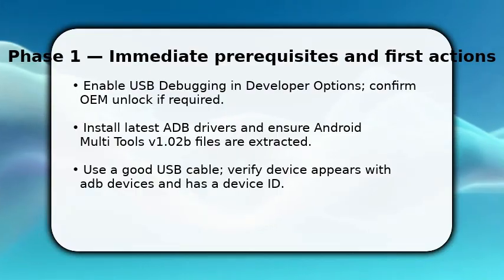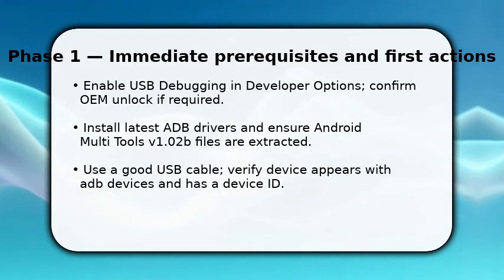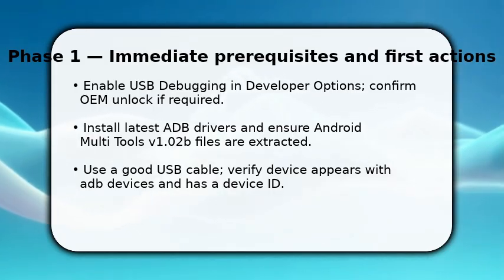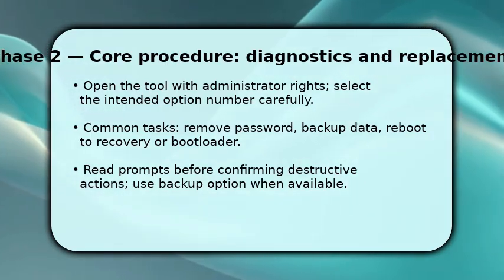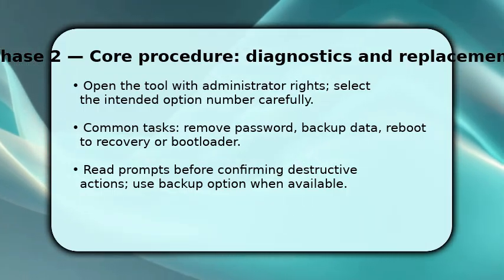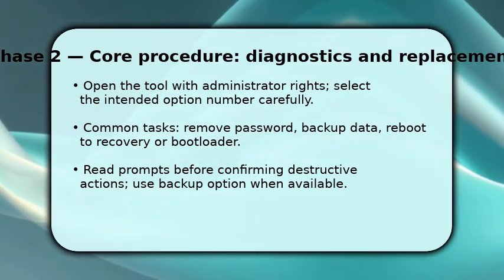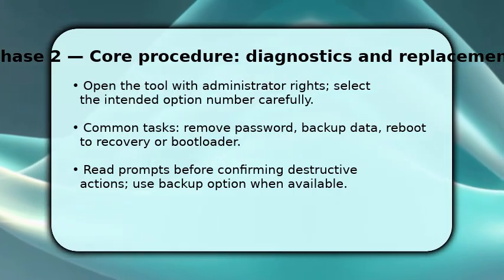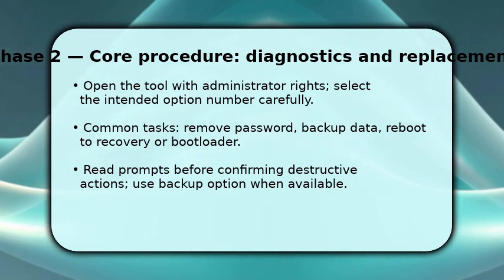How to Use Android Multi Tools V1.02b (full Guide)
How to Use Android Multi Tools V1.02b (full Guide) | 🔒 Surfshark VPN Deal — Stay private and secure. $1.99/mo + 3 Months Free ▸

Dive into the world of Android Multi Tools v1 extradordinary features and functions with our comprehensive guide. Master device customization, enhance your user experience, and unlock new potentials in this full tutorial.

Android Multitool V1, Device Customization Guide, Enhance User Experience, Master Android Features, Unlock Potential with Multi Tools,